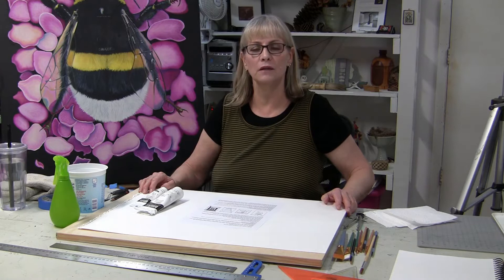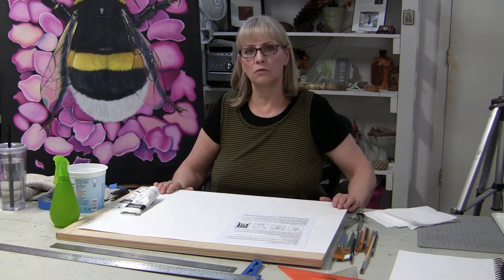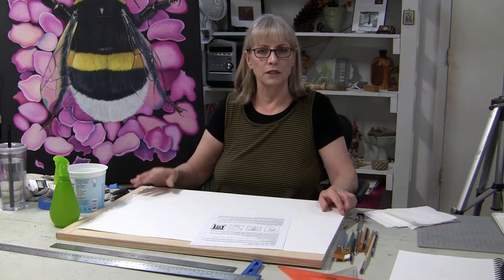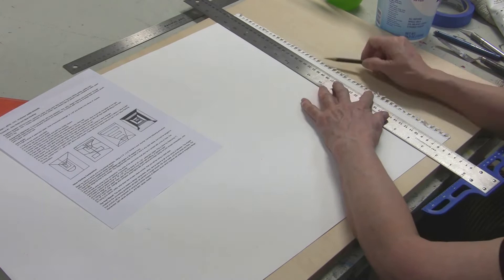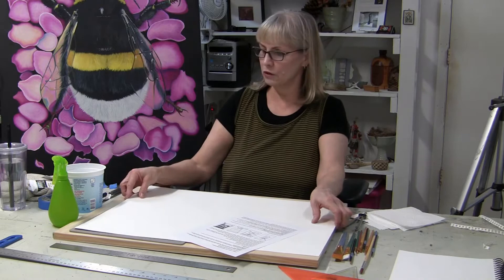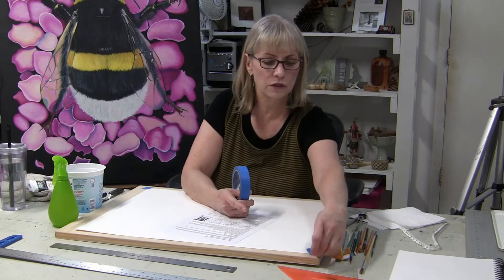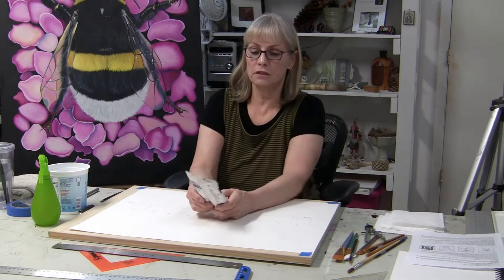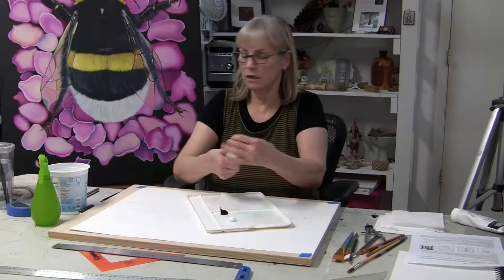Project #1 - Professor Judith Simonds - ARTS 1311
Project #1 - Painting a value scale.